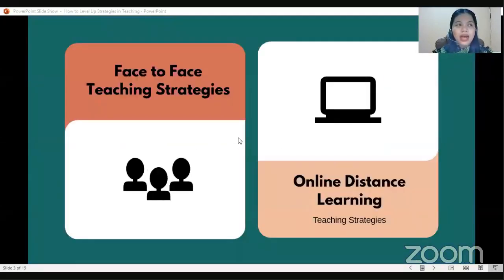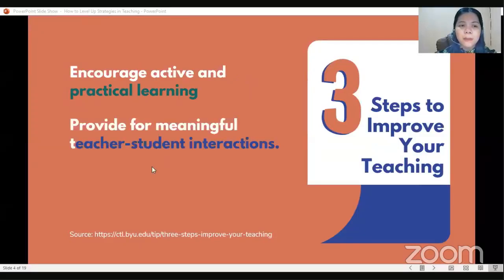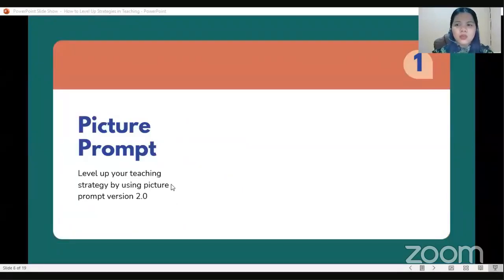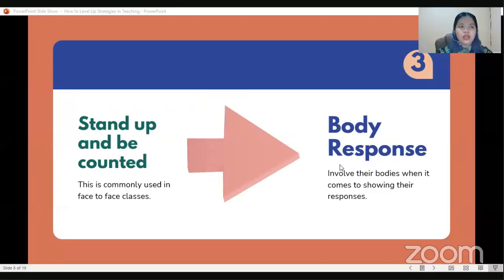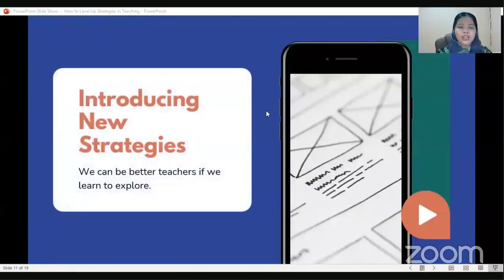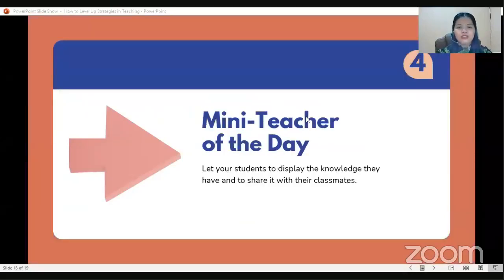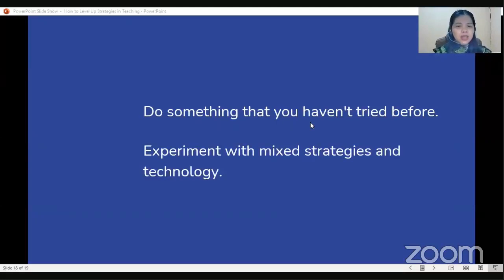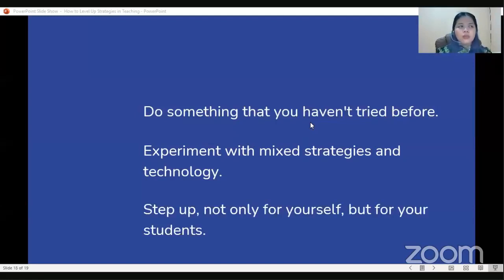[LEARN@HOME] How to Level up Strategies in Teaching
It's our second pandemic school year. Are we ready to level up our teaching strategies?
Don't worry because this Learn@Home session will help us level up our teaching strategies.